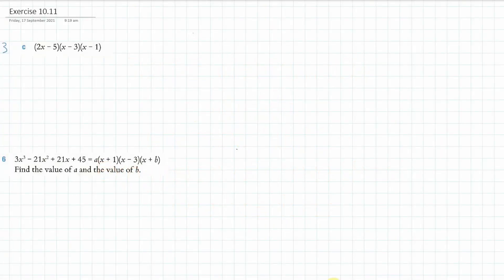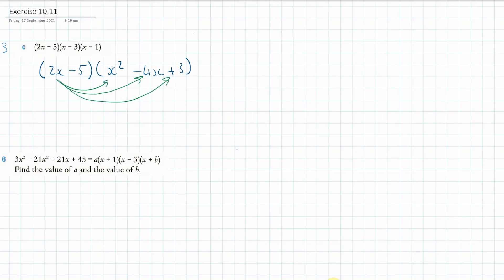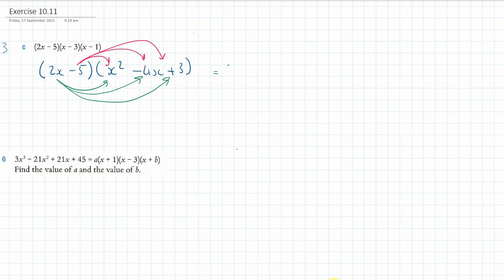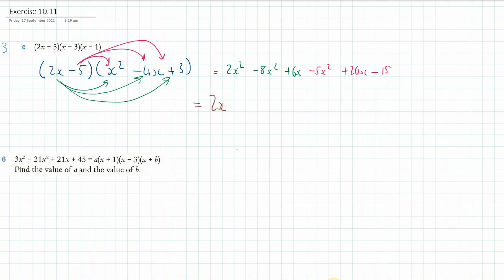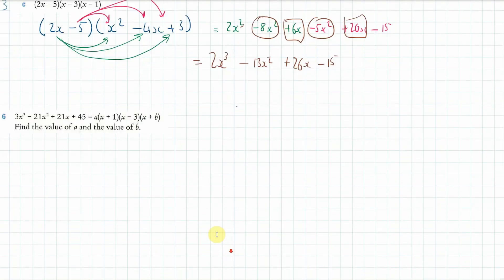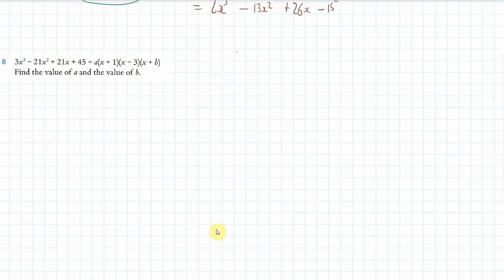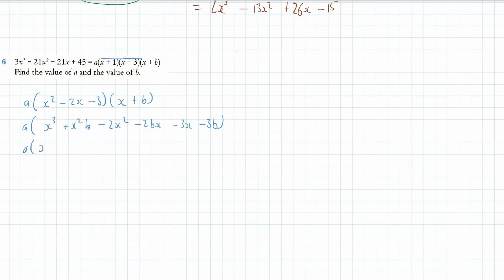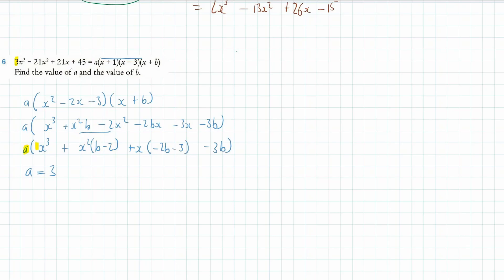IGCSE - Algebra - More Complex Expansion (three brackets) = Exercise 10.11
Here we practice expanding brackets when there are three binomials.